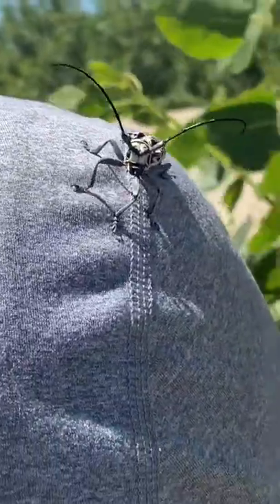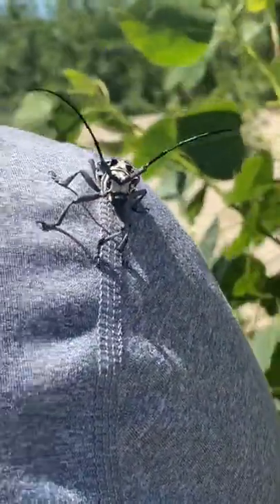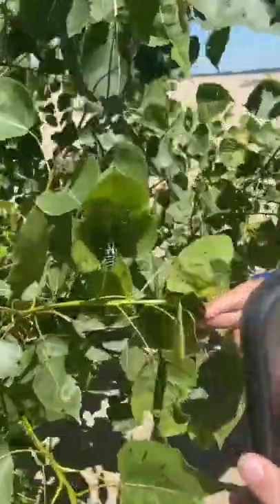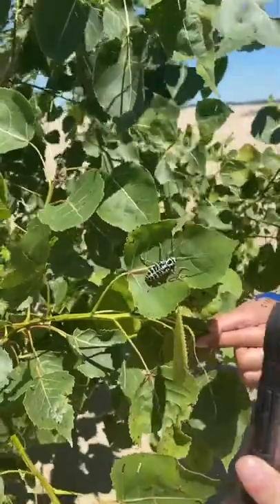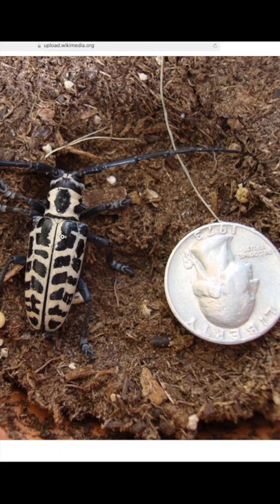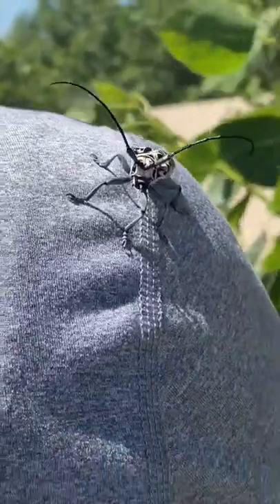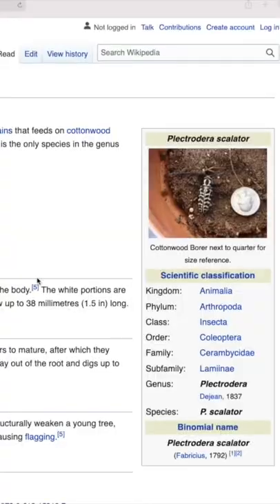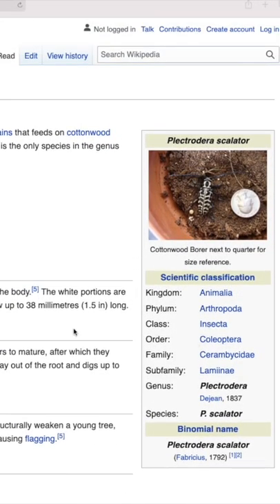I Like Big Bugs and I Cannot Lie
Cottonwood Borer Beetle